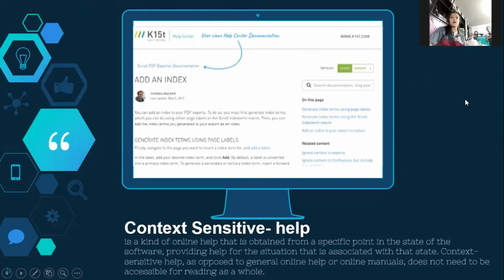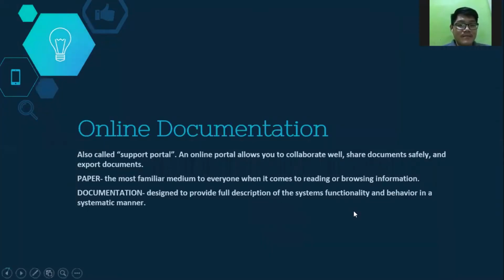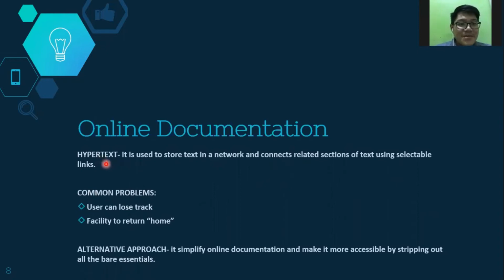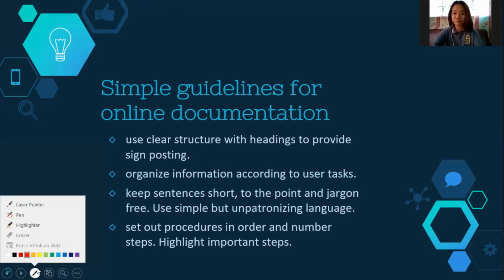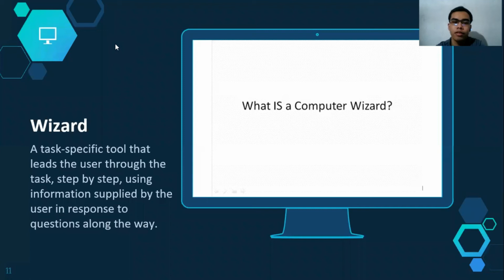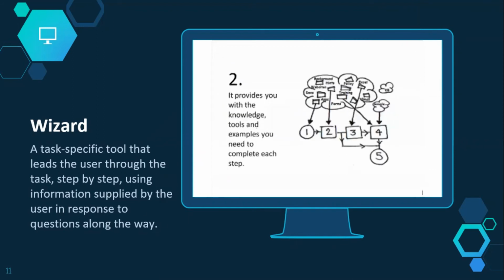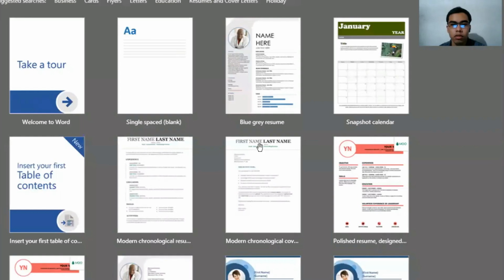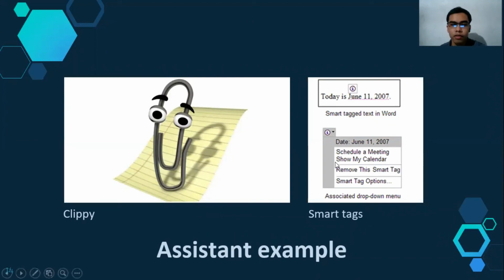11.3 User support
Reporters:
00:00-01:05 | Arjay C. Marucot
01:06-02:15 | Jeremy Galang
02:16-03:22 | Mari Naja Andrada
03:23-05:26 | Steven Chang
05:27-09:24 | Angeline Maniaul
09:25-14:45 | Arjay C. Marucot